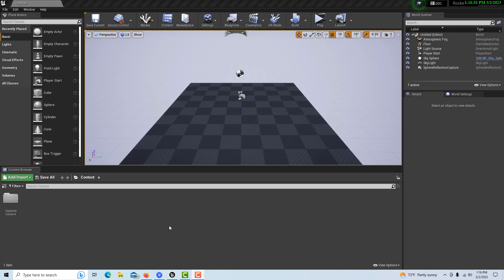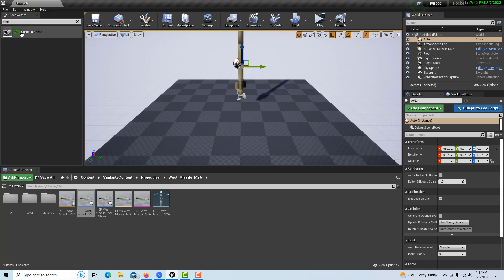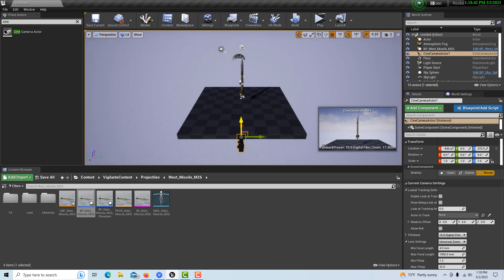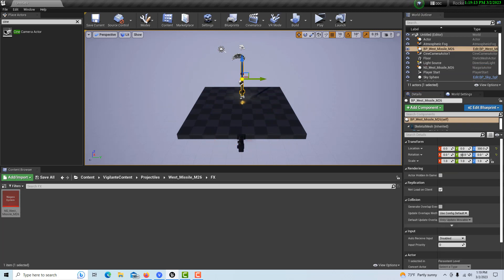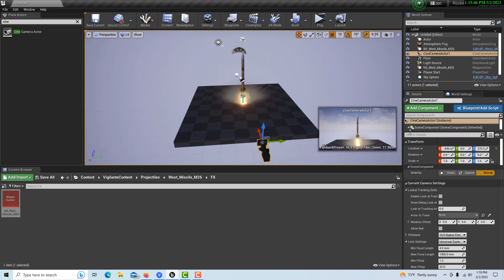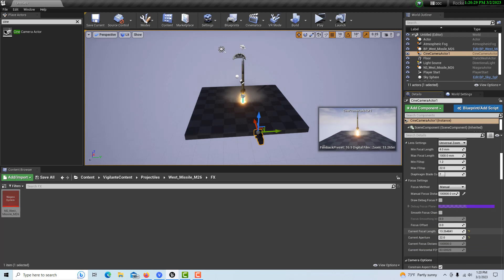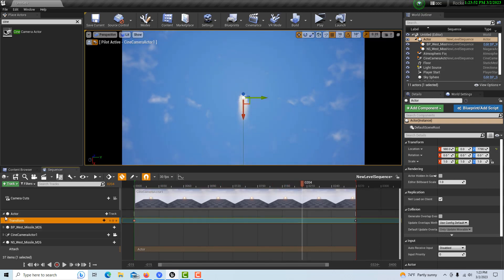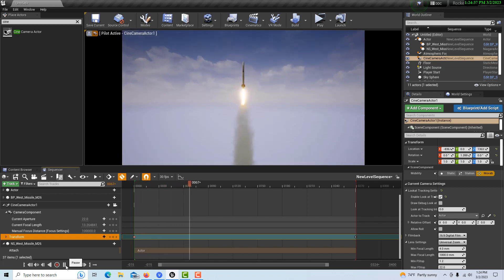Filming A Rocket in Unreal Engine 4.27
Had issues with this exact same procedure in Unreal Engine 5.1, so doing this in 4.27, which is the engine this asset was designed for. Will try again in 5.1 later. See link for more info on the asset. It's free and one of the best Niagra fx you will find.